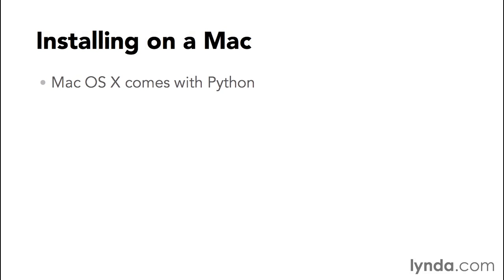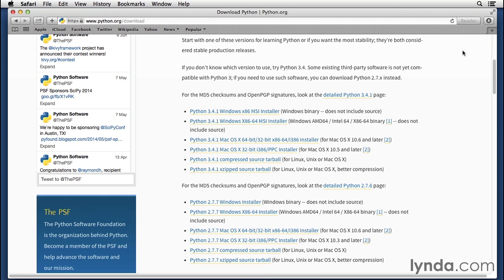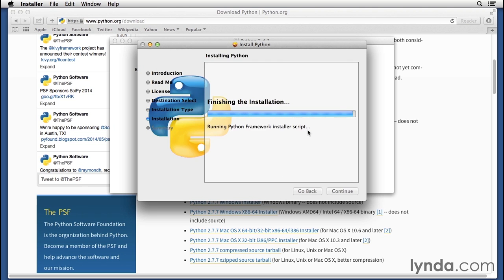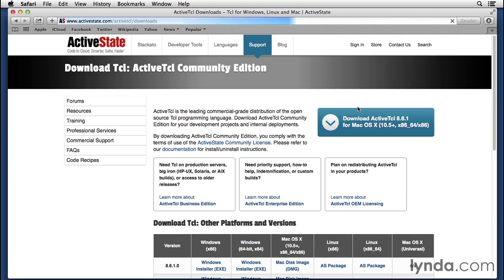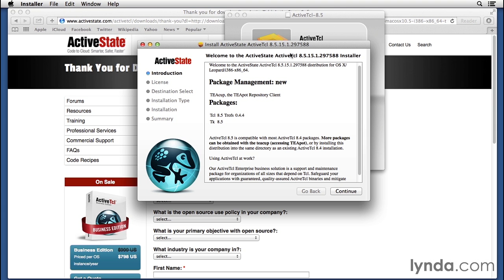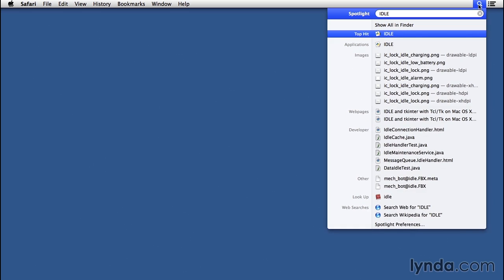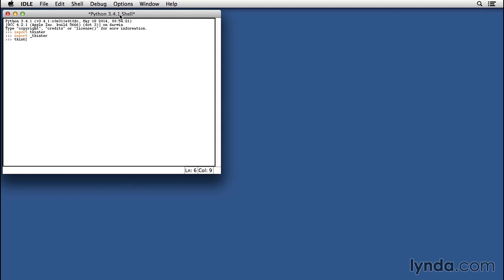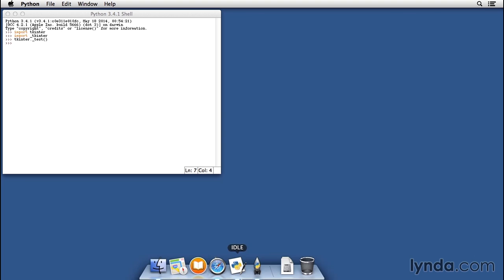01 02 mac install